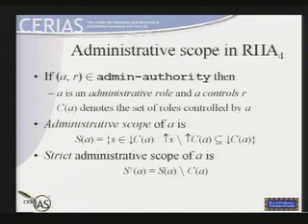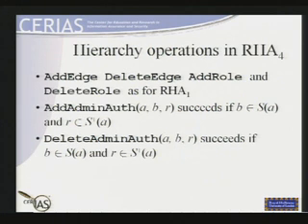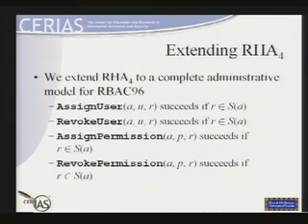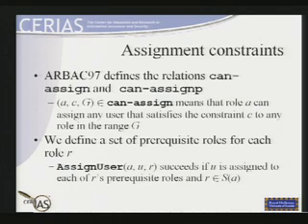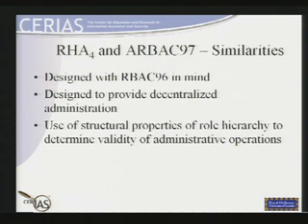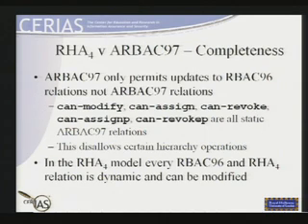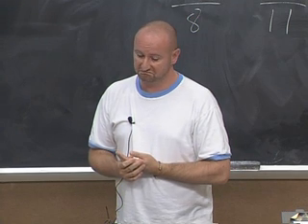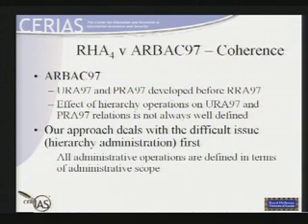CERIAS Security: Administrative Scope and Role-Based Administration 4/6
Clip 4/6
Speaker: Jason Crampton · Royal Holloway, University of London

Role-based access control (RBAC) has received considerable attention in recent years, resulting in several important theoretical models and increasing use in commercial products. Nevertheless, role-based administration, the use of role-based techniques to control RBAC systems, has been less widely studied.

We will consider the problem of controlling the propagation of authorization information in computer systems in general, and in role-based systems in particular. We will then introduce the concept of administrative scope, an intuitive notion corresponding to the set of role(s) that can be controlled by a given role, and demonstrate how this can be used as the fundamental unit in the development of a family of administrative models for RBAC systems. We compare the characteristics of these models with the well-known ARBAC97 administrative model. We conclude by discussing how administrative scope can be used to provide an administrative framework for more complex RBAC models.